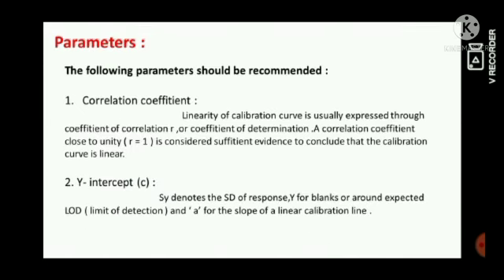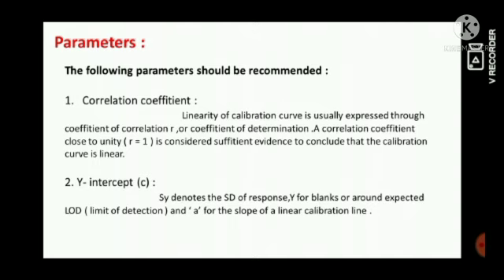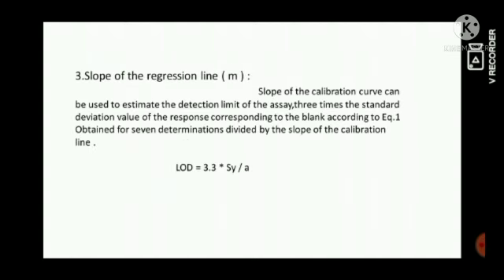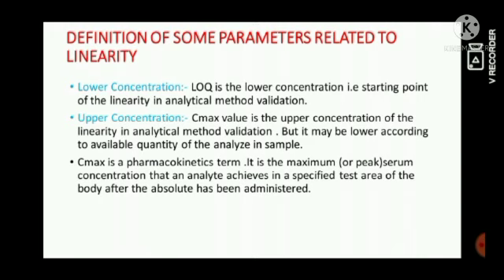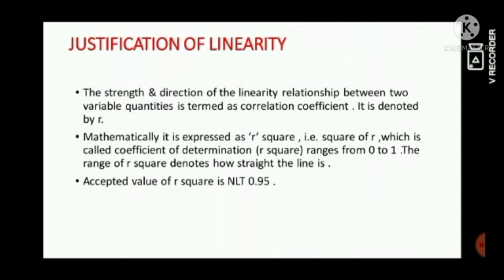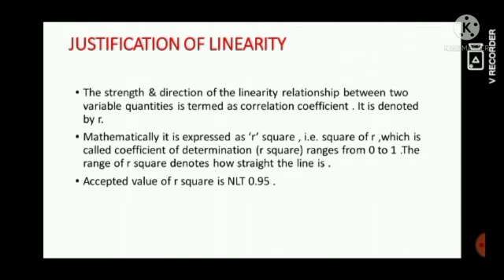LINEARITY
Represented by
Students of A batch of Final Year B Pharmacy of Modern College Of Pharmacy, Nigdi, Pune, 44
411-Hitesh Choudhari
412-Sourabh Choure
413-Urvi Deshpande
414-Vaishnavi Dhat
415-Swapnil Dhobe